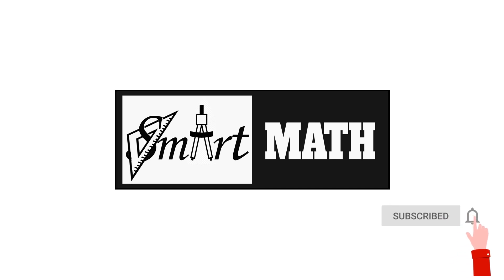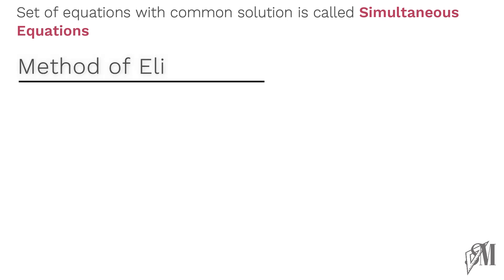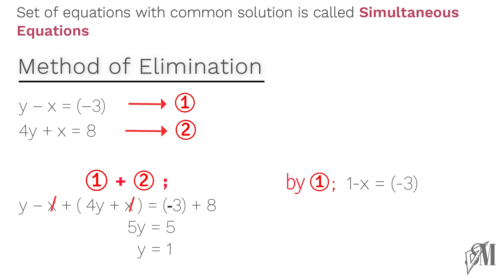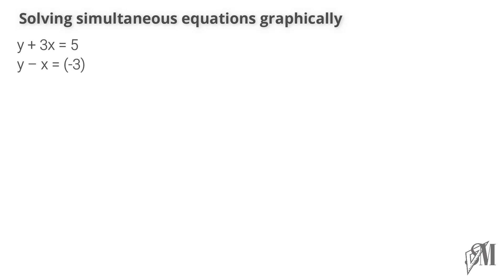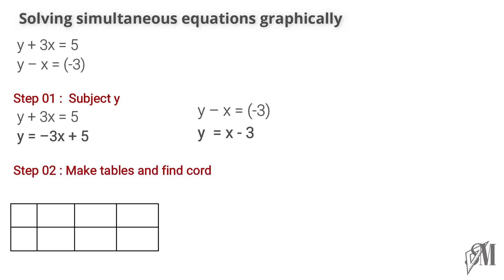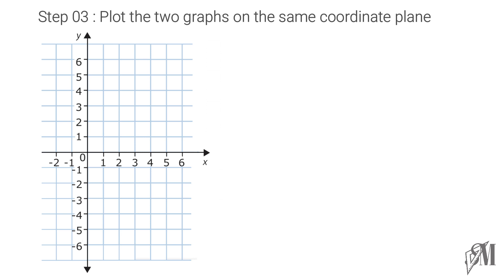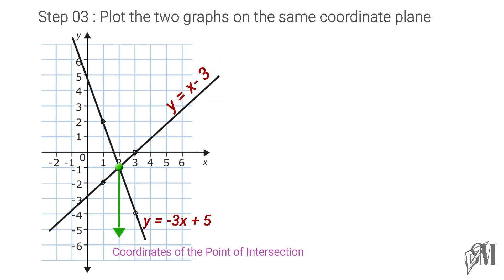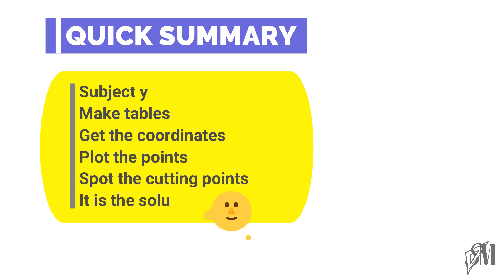Simultaneous Equations - O/L Mathematics - National Curriculum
This video is about how to find solutions for simultaneous equations using graphs.

Below are the links to other grade 11 lessons in my channel.